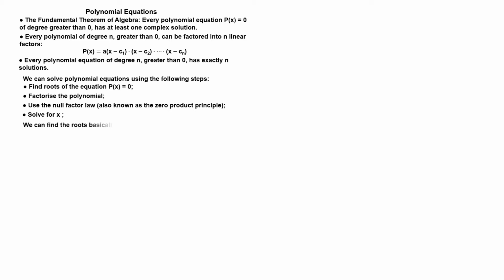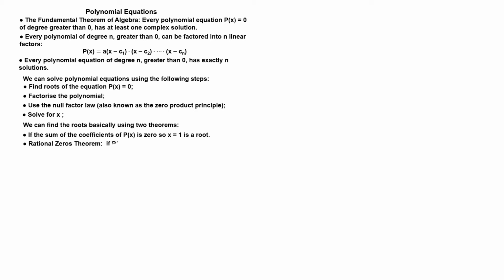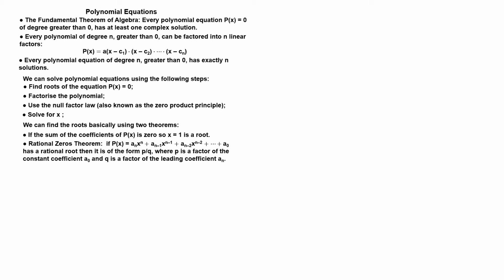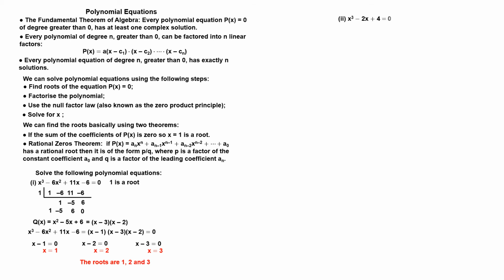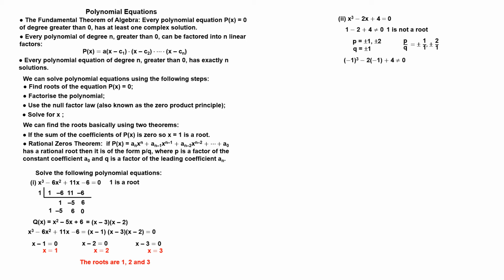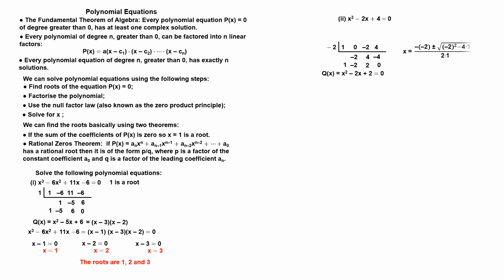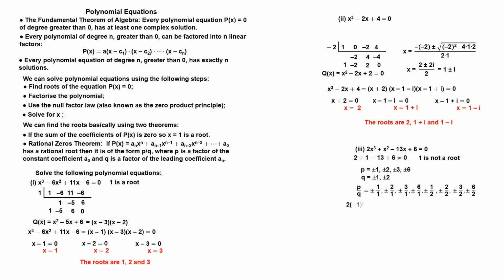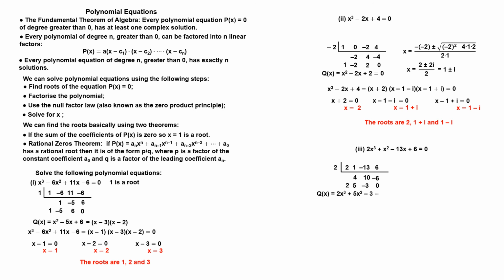How to Solve Polynomial Equations - Fundamental Theorem of Algebra Explained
Learn how to solve polynomial equations step by step and understand why the Fundamental Theorem of Algebra is so important in mathematics.
🎯This lesson is perfect for high school, college, SAT, ACT, IB, or IGCSE students who want clear explanations and worked examples.
📌 In this video, you will learn:
✔ Different methods to solve polynomial equations
✔ The role of the Fundamental Theorem of Algebra
✔ Step-by-step examples with detailed solutions
 Ideal for anyone who wants to strengthen their algebra skills and gain confidence in solving polynomials!